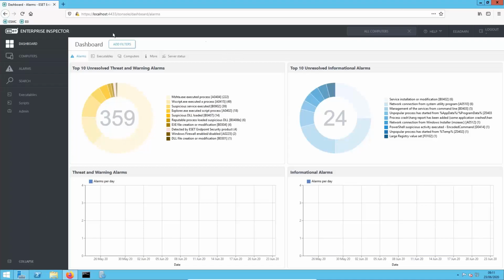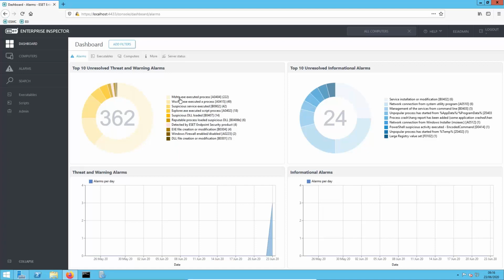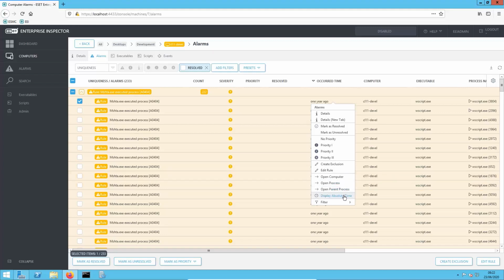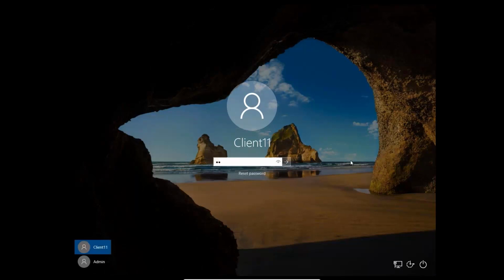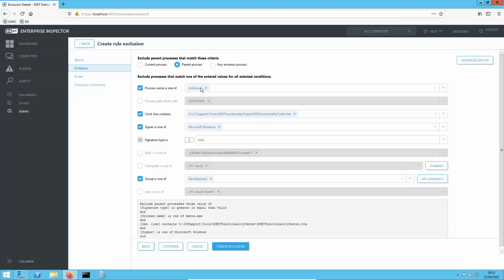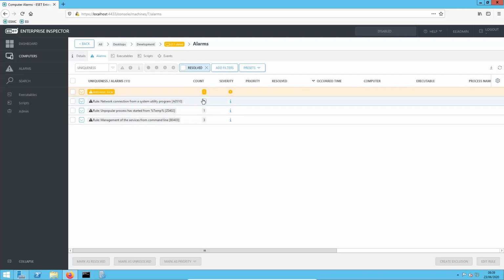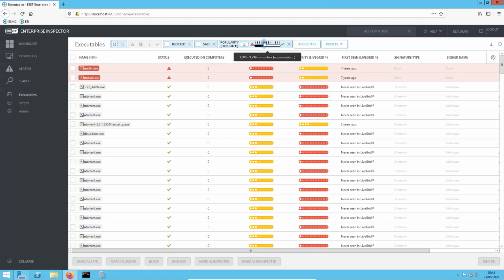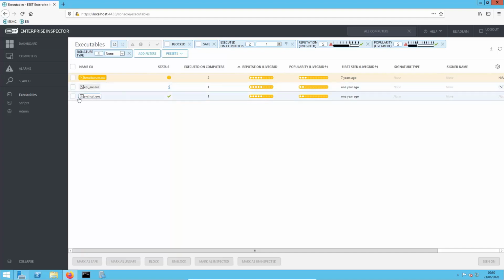Alert Triage - ESET Enterprise Inspector (EDR)